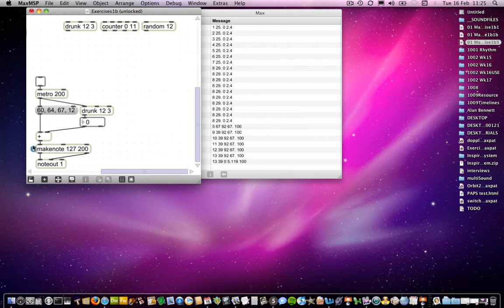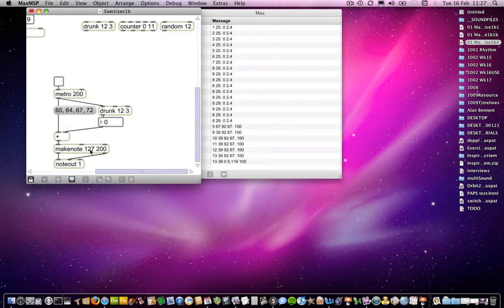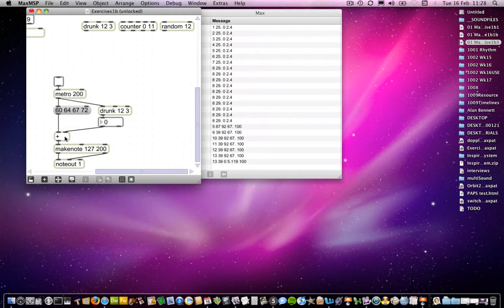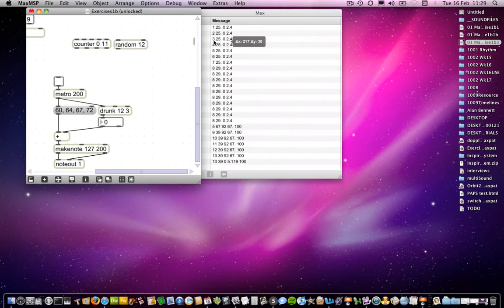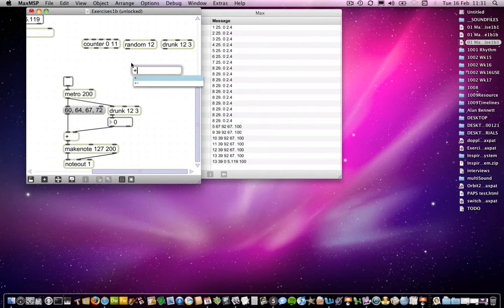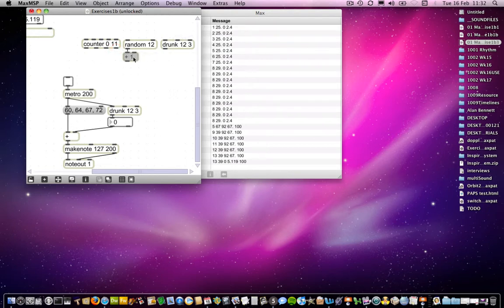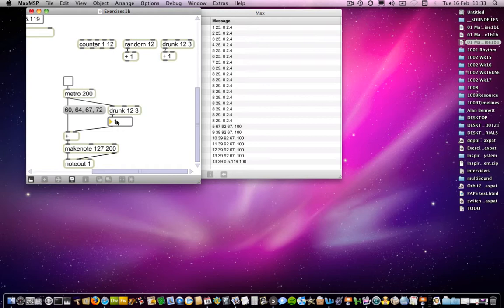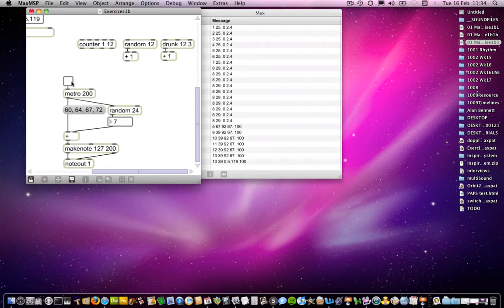Max MSP Tutorial 01b5: Some basic but critical issues [5]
Some critical issues.